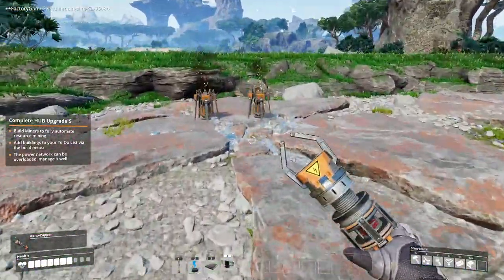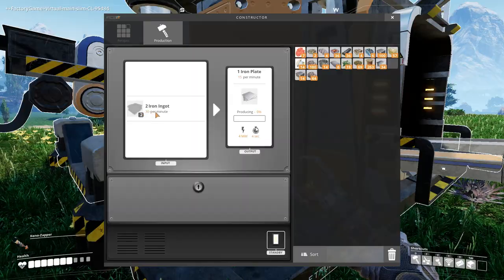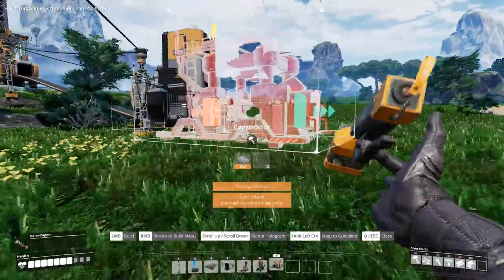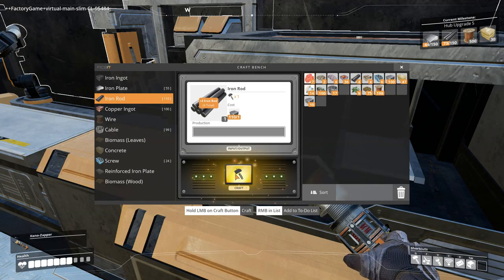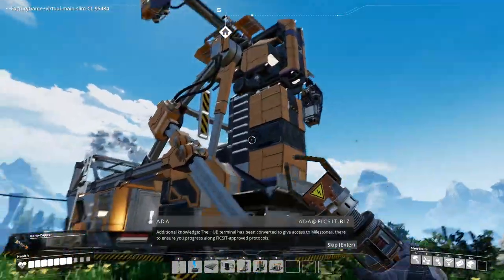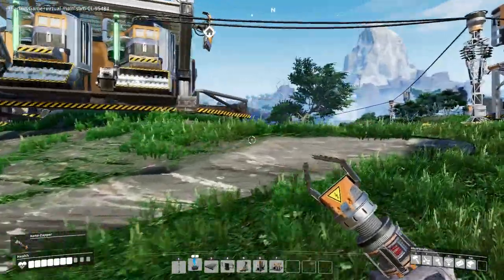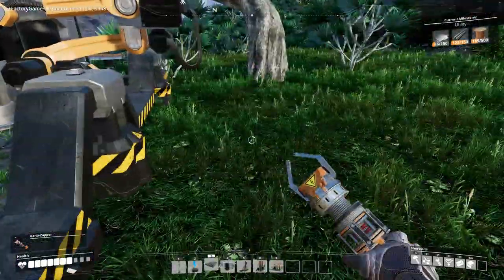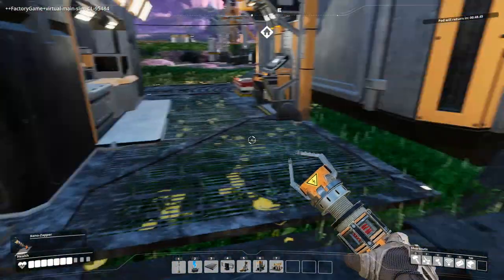Satisfactory Early Access EP2 - Raising the factory | Lets Play, Tutorial, Guide & Game Play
use creator tag: JD-PLAYS

Early Access starts March 19!

Satisfactory is conveyor spaghetti in 3D! It's everything we expected and more, belts and automation, ratios and stacking of resources. It also has so much more, with a exploration factor much like Astroneer and the beauty of games like Subnautica